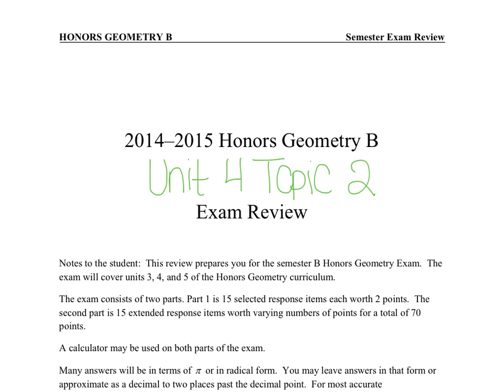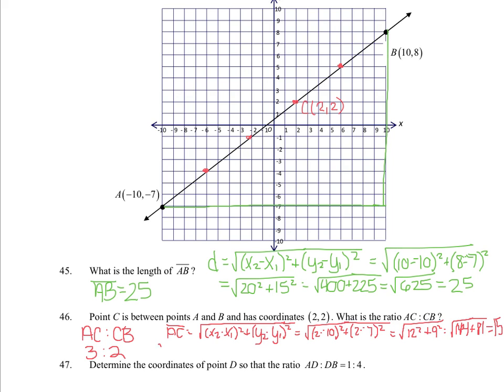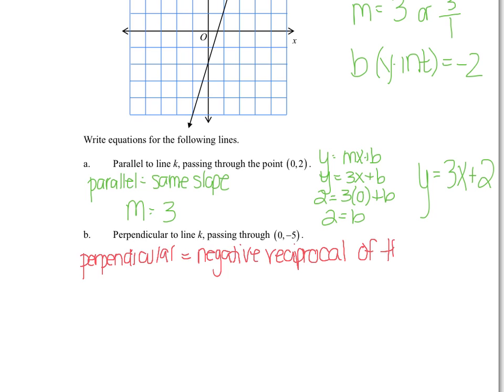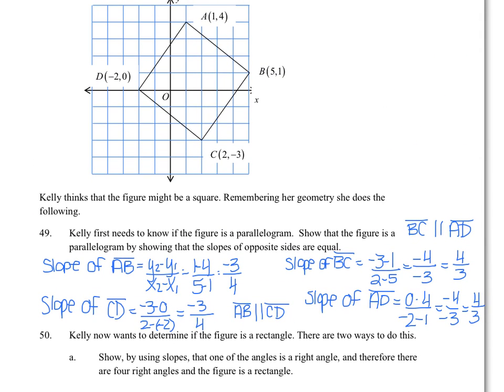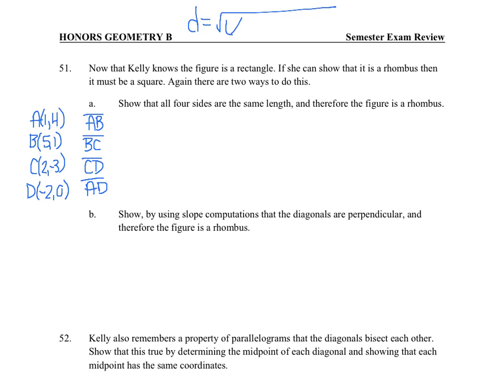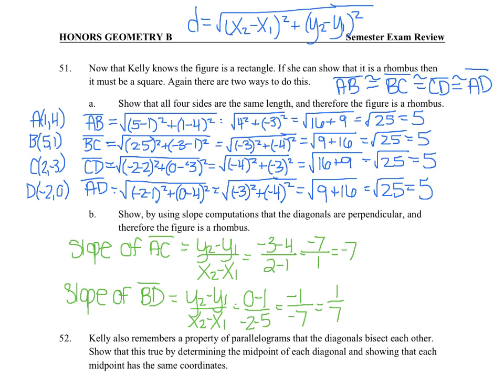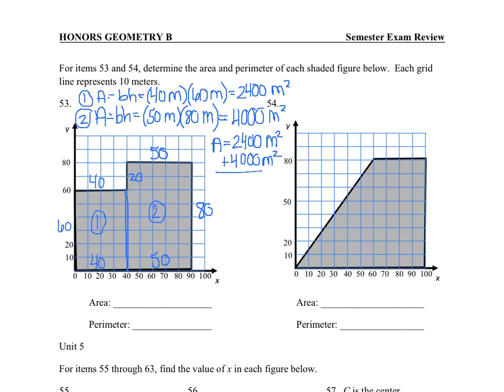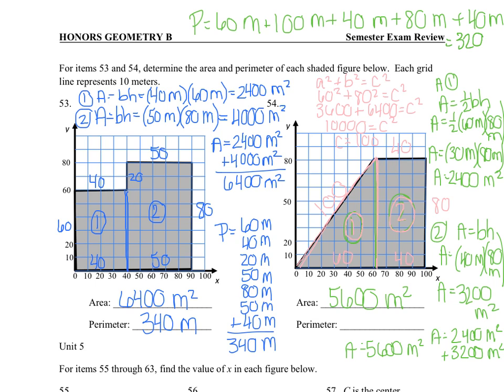2015 Honors Geometry Exam Review - Unit 4 Topic 2 (Questions 45-54)